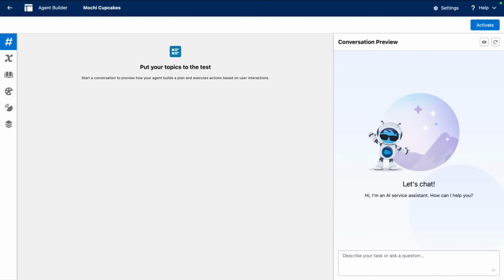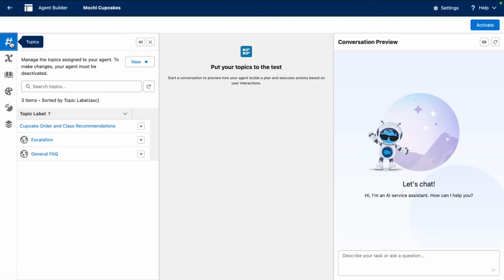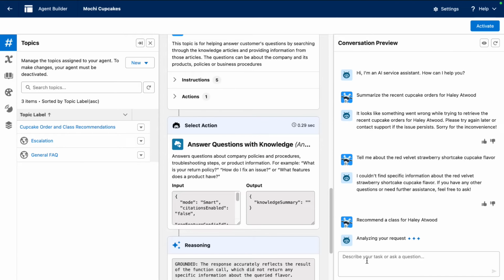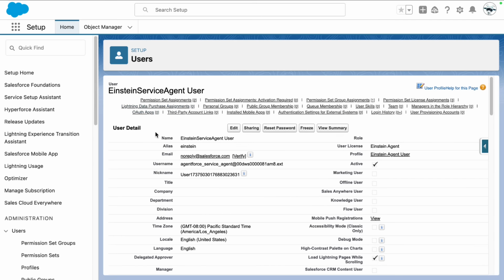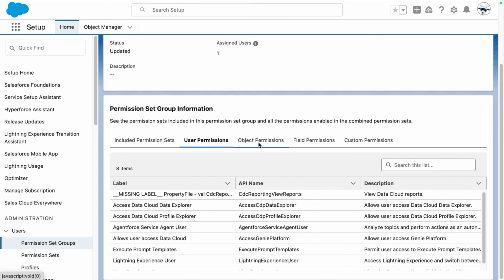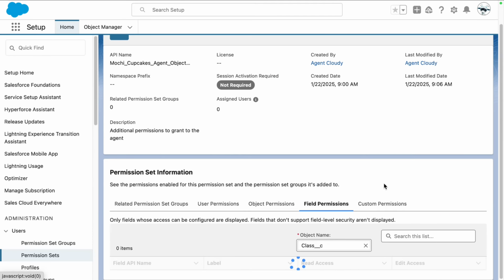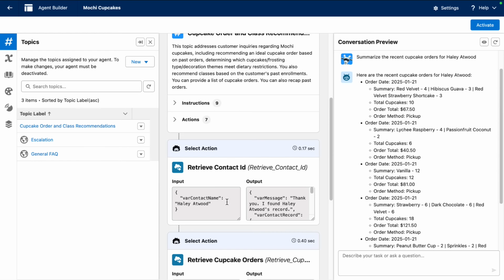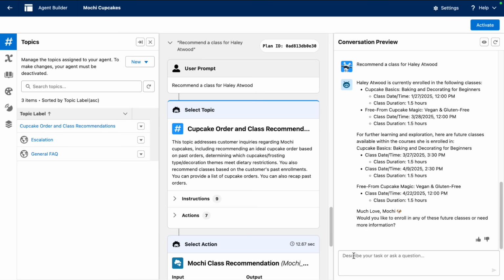Service Agent User Permissions | Agentforce Decoded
In this episode of Agentforce Decoded we're covering Service Agent and taking a look at user permissions using the principle of least privileged access.

To learn more about the Core Responsibilities of a Salesforce Admin, check out this Trailhead module